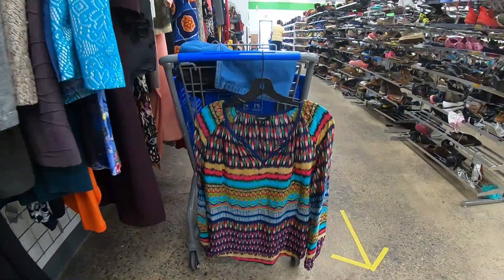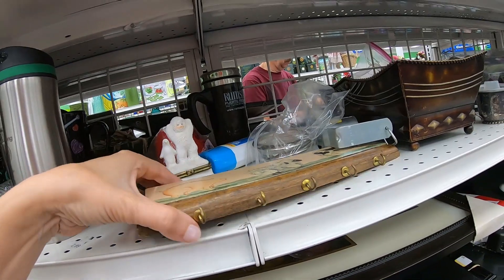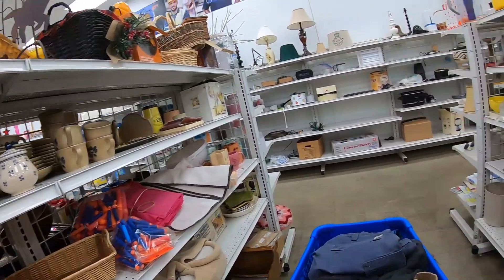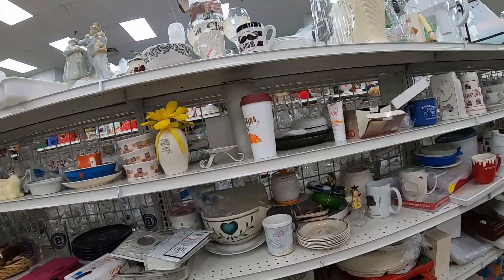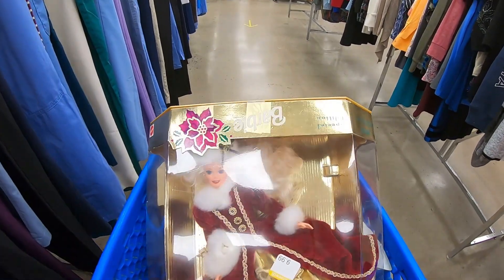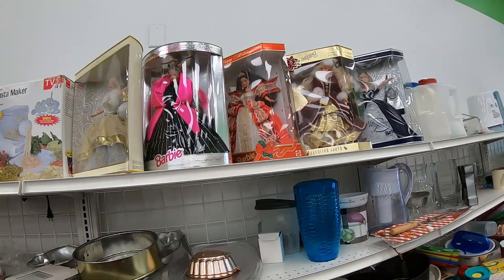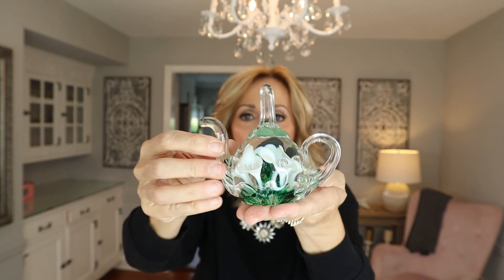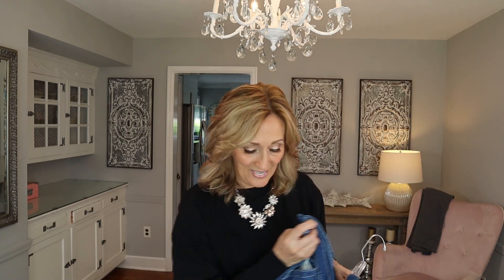Goodwill Thrift & Haul in One Video!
Lavenderclothesline

My Daughter Mellissa's Youtube channel:
Mellissa
Her Ebay store:
Freshbloominclothing